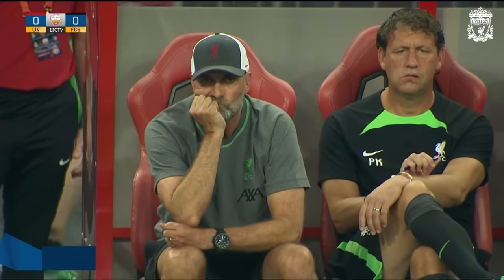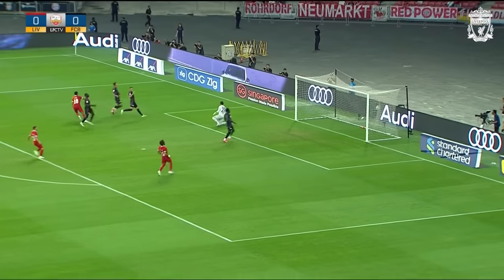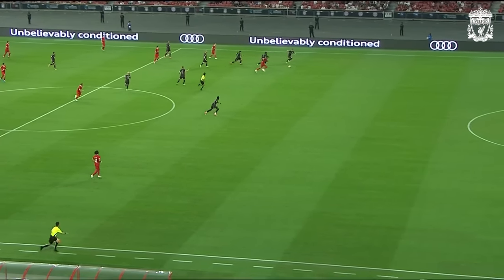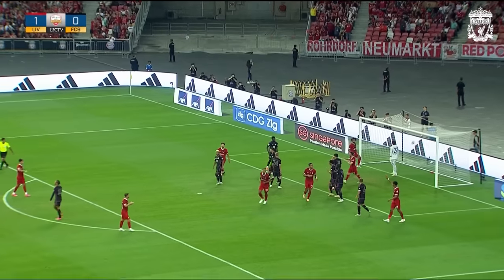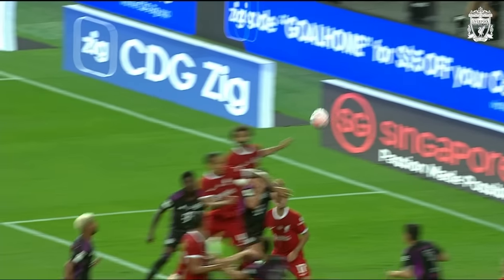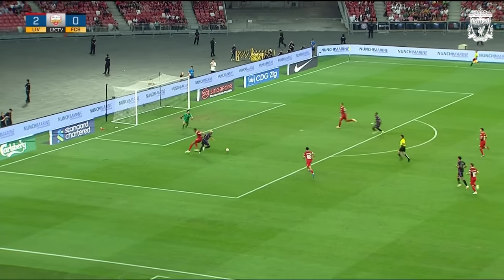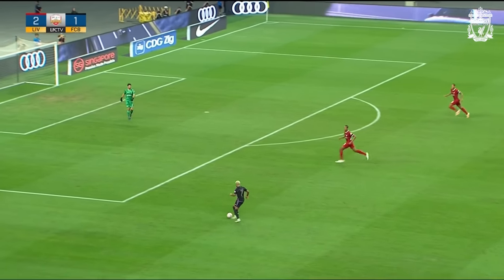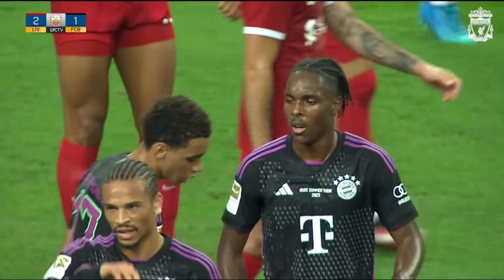Highlights: Liverpool 3-4 Bayern Munich | Gakpo, van Dijk & Díaz score in Singapore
The main moments from Liverpool's pre-season friendly with Bayern Munich in Singapore, with Cody Gakpo, Virgil Van Dijk and Luis Díaz all getting on the scoresheet for the Reds.

⚽ Watch every game this pre-season on LFCTV GO. Get your first month free, with the code GOFREE23